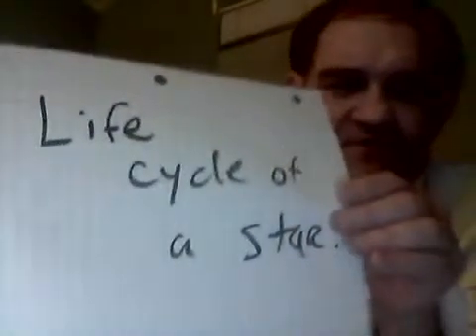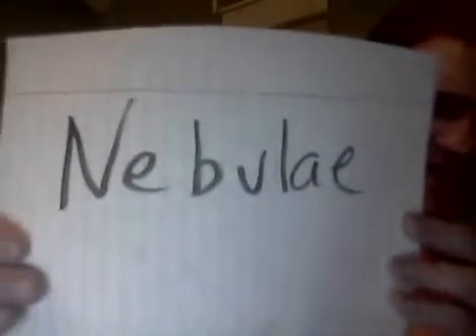Science: The Life cycle of a star